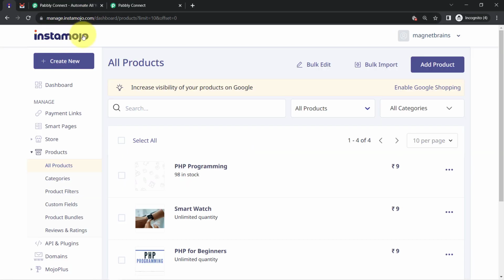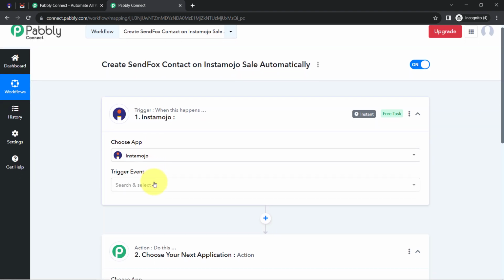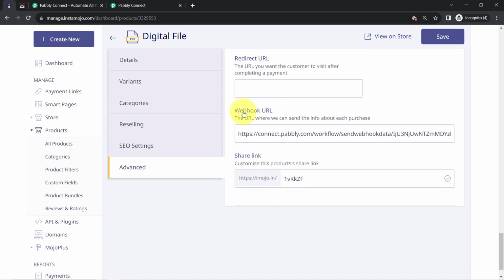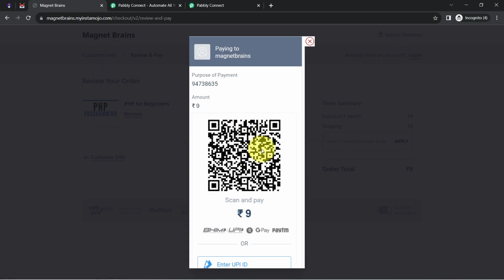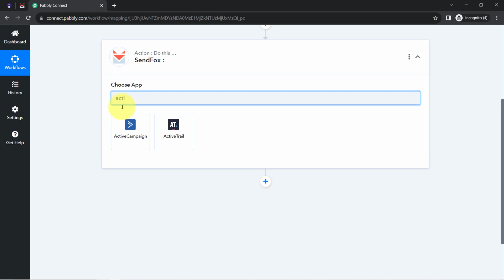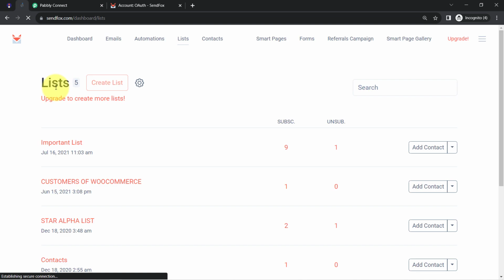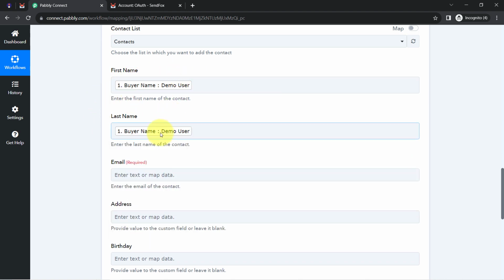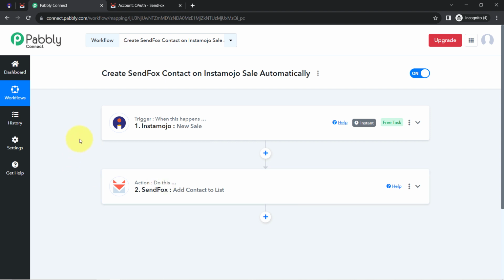How to Create SendFox Contact for Instamojo Sale | Instamojo SendFox Integration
In this tutorial, we'll guide you through steps to Connect your Instamojo to SendFox integration using Pabbly Connect, with this integration you can Create SendFox Contact for Instamojo Sale, Here's how the Instamojo and SendFox integration works:Instamojo Sale Trigger:
When a sale is successfully completed through Instamojo, Pabbly Connect springs into action, instantly detecting this trigger event.

With the extracted sale data in hand, Pabbly Connect proceeds to automatically create a new contact in SendFox. The buyer's information, such as their name and email, seamlessly populates the SendFox contact profile.

This integration ensures that your SendFox contact list stays updated with the latest customer information, allowing you to nurture relationships and engage with your audience effectively.

1. Automation: Pabbly Connect offers automation capabilities that can help you automate mundane and repetitive tasks. This allows you to save time, money and resources.

2. Integration: Pabbly Connect provides a wide range of integrations so that you can connect different web services with each other. This helps you to create smarter workflow processes and make your business more efficient.

3. Security: Pabbly Connect takes security seriously and provides an industry-standard security system to protect your data and applications.

4. Scalability: Pabbly Connect is highly scalable and allows you to easily add new applications and services to your workflow.

 5. Cost-effective: Pabbly Connect is cost-effective and provides plans for different business sizes.